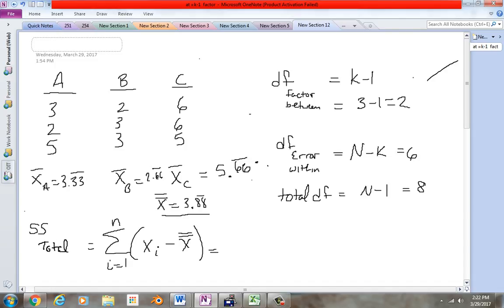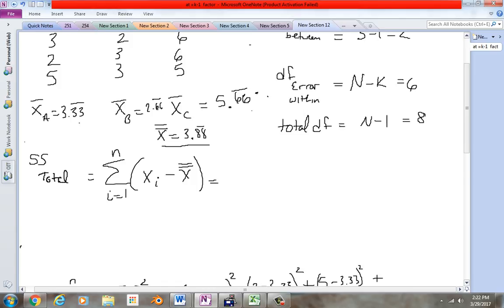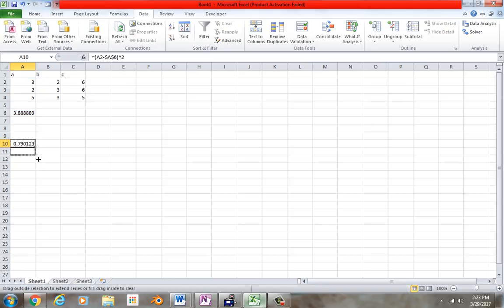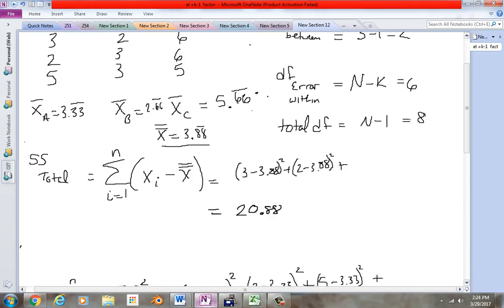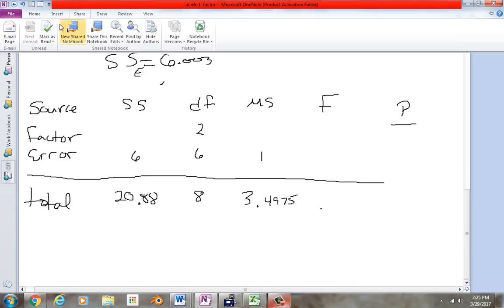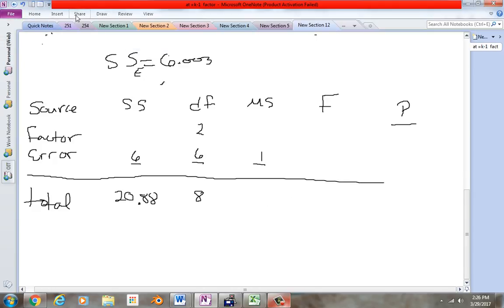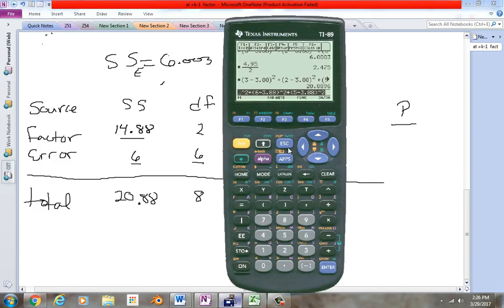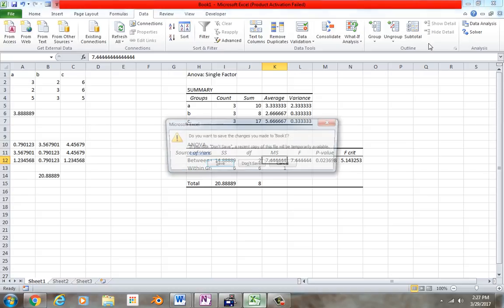ANOVA BY HAND